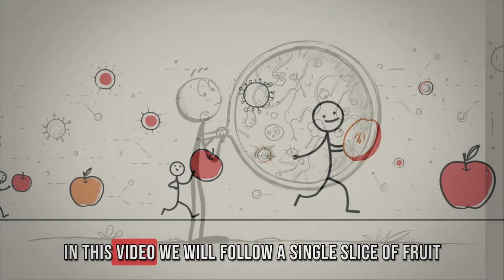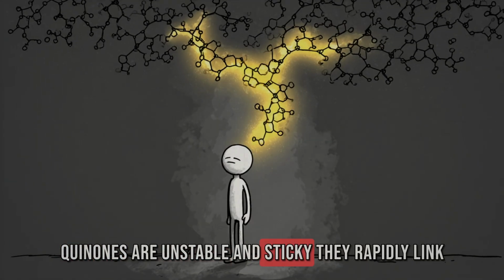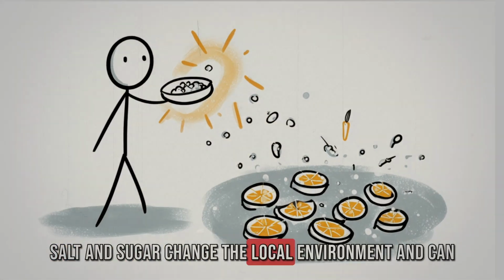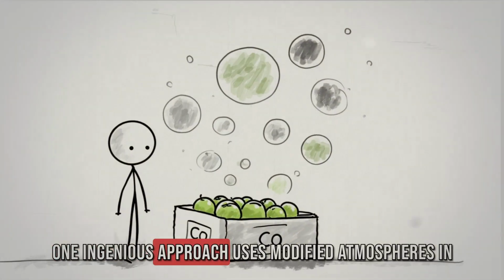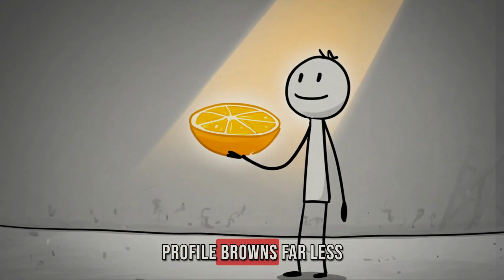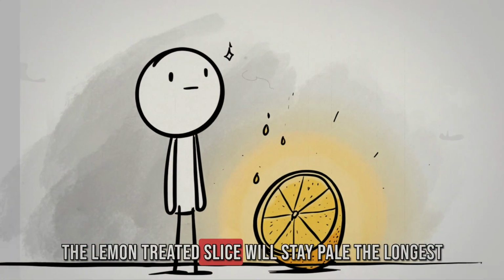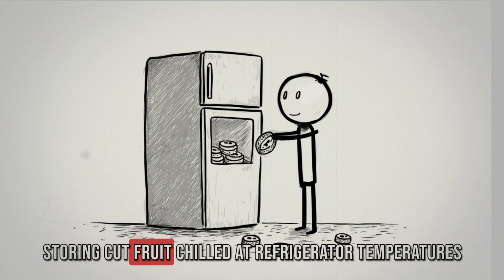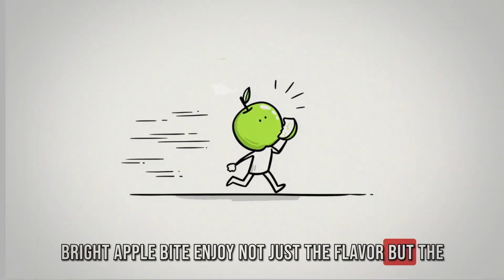Why Apples Turn Brown (The Hidden Chemistry Explained)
Why does a cut apple turn brown so fast? Discover the secret chemistry of enzymatic browning — the invisible reaction between enzymes, oxygen, and fruit cells that paints your snack brown.

Welcome to How It Actually Works, your personal translator for the amazing world of science.

Have you ever found a creative or unusual way to stop your fruit from browning without changing its taste?

(TIMESTAMPS)
00:00 - The Mystery of Browning
00:28 - Why Cutting Changes Everything
01:01 - The Chemistry Behind the Color
01:27 - Oxygen’s Role in the Reaction
01:40 - Nature’s Purpose: Plant Defense
01:57 - How to Stop Browning
02:30 - The Powder Cannon Analogy
03:08 - Industrial and Scientific Solutions
04:54 - Try This Simple Home Experiment
06:20 - The Eureka Moment: Seeing the Whole System